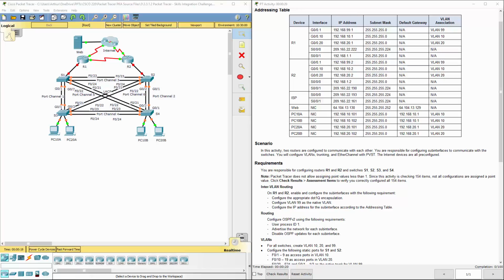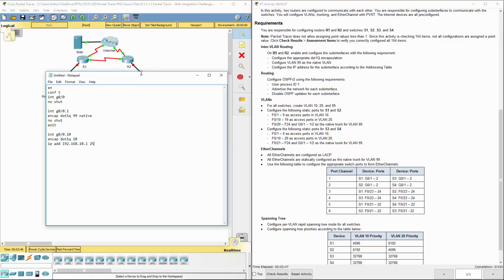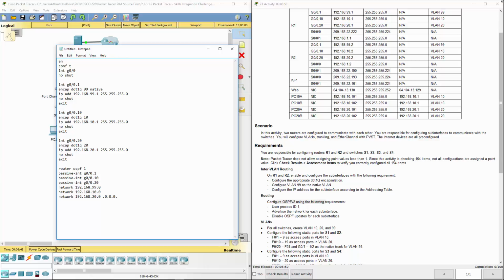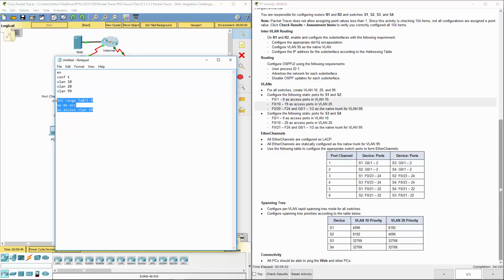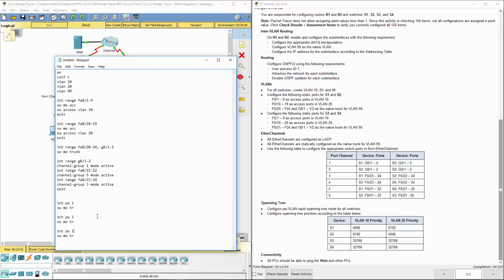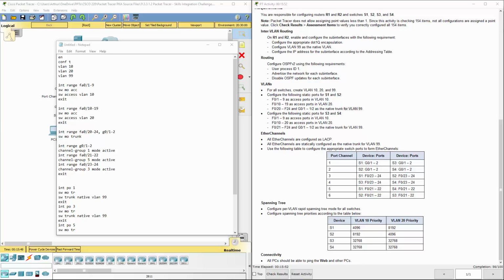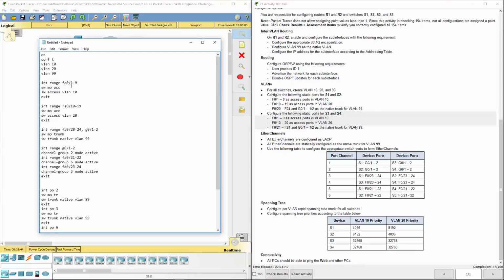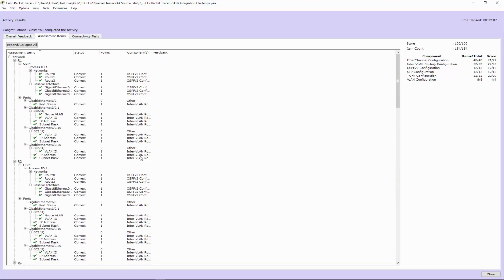Lab 3.3.1.2 Packet Tracer - Skills Integration Challenge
CCNA v5.6 Scaling networkings